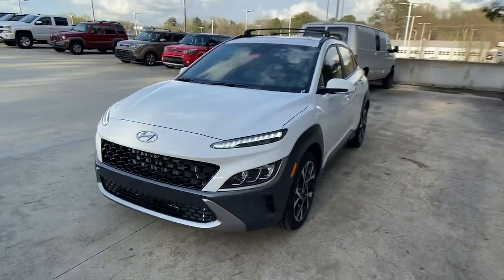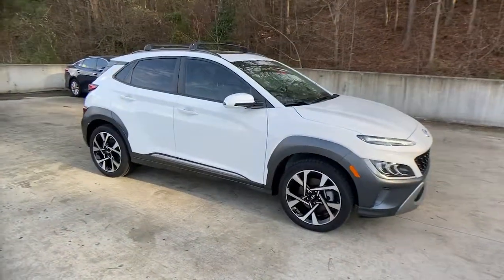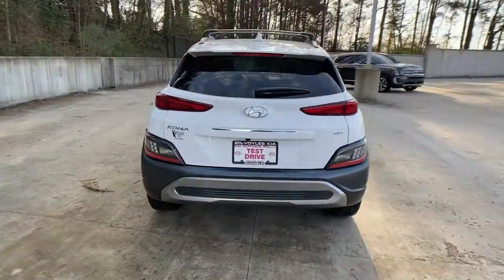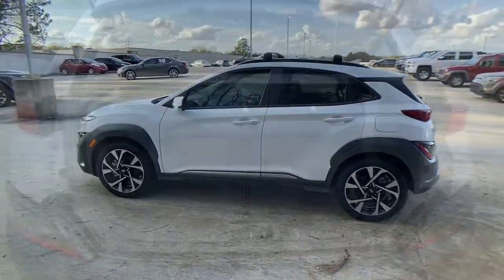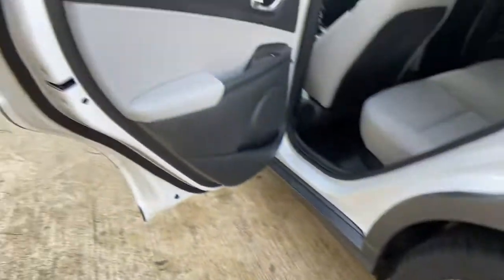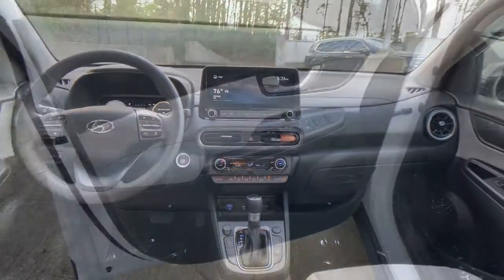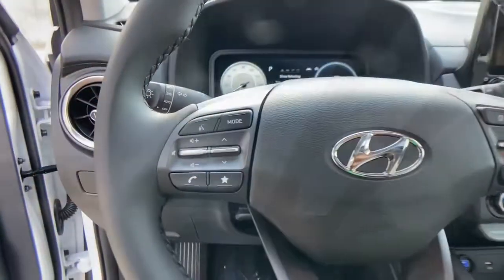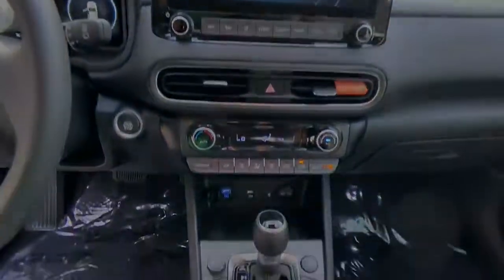2022 Hyundai Kona Chamblee, Sandy Springs, Brookhaven, Norcross, Atlanta, GA 610458A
Lunar White Used 2022 Hyundai Kona available in Chamblee, Georgia at Ed Voyles Kia of Chamblee. Servicing the Sandy Springs, Brookhaven, Norcross, Atlanta, GA area.

2022 Hyundai Kona Limited Lunar White CarFax 1-Owner Fully Detailed Fresh Oil Change Sunroof Bluetooth Backup Camera Leather Kona Limited 4D Sport Utility 1.6L I4 DGI Turbocharged DOHC 16V LEV3-ULEV70 195hp 7-Speed Automatic FWD Lunar White Gray w/Leather Seat Trim. LimitedCARFAX One-Owner. Clean CARFAX.Recent Arrival! 29/35 City/Highway MPGCome experience the difference at Ed Voyles Kia of Chamblee the only Kia dealership inside the perimeter.
REAR BUMPER APPLIQUE,ROOF RACK CROSS RAILS,OPTION GROUP 01  -inc: standard equipment,LUNAR WHITE,CARPETED FLOOR MATS,GRAY  LEATHER SEAT TRIM,CARGO TRAY,Lip Spoiler,Compact Spare Tire Mounted Inside Under Cargo,Body-Colored Front Bumper w/Black Rub Strip/Fascia Accent and Metal-Look Bumper Insert,Tires: 235/45R18 All-Season,Liftgate Rear Cargo Access,Express Open/Close Sliding And Tilting Glass 1st Row Sunroof w/Sunshade,Wheels w/Machined w/Painted Accents Accents,Fixed Rear Window w/Fixed Interval Wiper and Defroster,Metal-Look Bodyside Insert  Black Bodyside Cladding  Rocker Panel Extensions and Black Wheel Well Trim,Headlights-Automatic Highbeams,Deep Tinted Glass,Body-Colored Rear Bumper w/Metal-Look Bumper Insert,Front Fog Lamps,LED Brakelights,Black Side Windows Trim and Black Rear Window Trim,Black Grille,Tailgate/Rear Door Lock Included w/Power Door Locks,Wheels: 18 x 7.5J Alloy,Auto On/Off Projector Beam Led Low/High Beam Auto High-Beam Daytime Running Lights Preference Setting Headlamps w/Delay-Off,Body-Colored Door Handles,Fully Galvanized Steel Panels,Rain Detecting Variable Intermittent Wipers,Roof Rack Rails Only,Steel Spare Wheel,Body-Colored Power Heated Side Mirrors w/Manual Folding and Turn Signal Indicator,Clearcoat Paint,Front Windshield -inc: Sun Visor Strip,Full Floor Console w/Covered Storage  Mini Overhead Console w/Storage and 1 12V DC Power Outlet,Front Center Armrest and Rear Center Armrest,Manual Tilt/Telescoping Steering Column,Manual Adjustable Front Head Restraints and Manual Adjustable Rear Head Restraints,Illuminated Glove Box,4-Way Passenger Seat -inc: Manual Recline and Fore/Aft Movement,Valet Function,Remote Keyless Entry w/Integrated Key Transmitter  Illuminated Entry  Illuminated Ignition Switch and Panic Button,Perimeter Alarm,Air Filtration,FOB Controls -inc: Remote Engine Start,Full Carpet Floor Covering,Power Rear Windows and Fixed 3rd Row Windows,Radio: Harman Kardon Premium Audio System -inc: 8 speakers  AM/FM/HD Radio/SiriusXM  10.25 LCD cluster  10.25 navigation  Android Auto  Apple CarPlay  supports Siri and Google Now  1 amp USB data/charge jack  1 USB charge jack  Bluetooth and Blue Link connected car system,Heated Front Bucket Seats -inc: 8-way power driver seat  power lumbar support and height adjustment,Driver Seat,Gauges -inc: Speedometer  Odometer  Engine Coolant Temp  Tachometer  Trip Odometer and Trip Computer,Cruise Control w/Steering Wheel Controls,1 LCD Monitor In The Front,Cargo Area Concealed Storage,Rigid Cargo Cover,Interior Trim -inc: Metal-Look Interior Accents,HVAC -inc: Underseat Ducts,Voice Activated Automatic Air Conditioning,60-40 Folding Split-Bench Front Facing Fold Forward Seatback Rear Seat,1 12V DC Power Outlet,Driver And Passenger Visor Vanity Mirrors w/Driver And Passenger Illumination  Driver And Passenger Auxiliary Mirror,Remote Releases -Inc: Mechanical Fuel,Leather Steering Wheel,Driver Foot Rest,Driver / Passenger And Rear Door Bins,Illuminated Front Cupholder,Full Cloth Headliner,Front Map Lights,Radio w/Seek-Scan  Clock  Speed Compensated Volume Control and Steering Wheel Controls,Day-Night Auto-Dimming Rearview Mirror,Distance Pacing w/Traffic Stop-Go,HomeLink Garage Door Transmitter,Leather Seat Trim,Rear Cupholder,Carpet Floor Trim,Cargo Space Lights,Smart Device Remote Engine Start,2 Seatback Storage Pockets,Fade-To-Off Interior Lighting,Trip Computer,Digital Appearance,Proximity Key For Doors And Push Button Start,Delayed Accessory Power,Power 1st Row Windows w/Driver And Passenger 1-Touch Up/Down,Power Door Locks w/Autolock Feature,Leather/Metal-Look Gear Shifter Material,Fixed Antenna,GVWR: 4 090 lbs,3.174 Axle Ratio,Quasi-Dual Stainless Steel Exhaust,Front-Wheel Drive,Torsion Beam Rear Suspension w/Coil Springs,Electric Power-Assist Speed-Sensing Steering,Engine: 1.6L Turbo